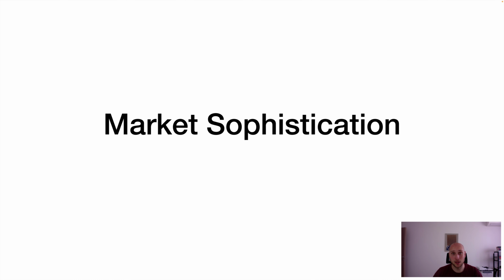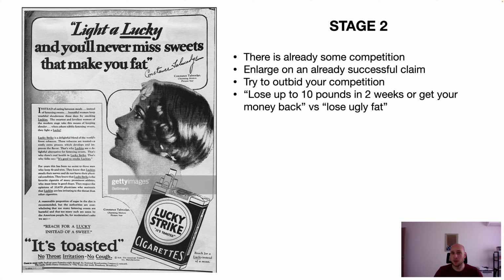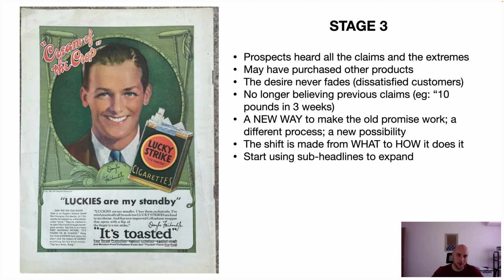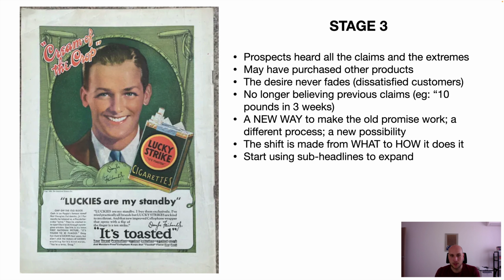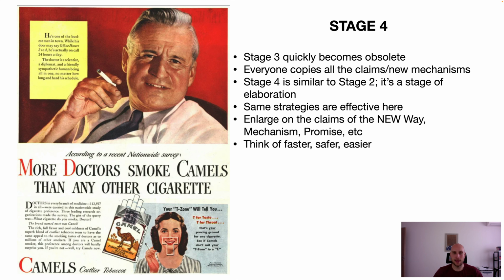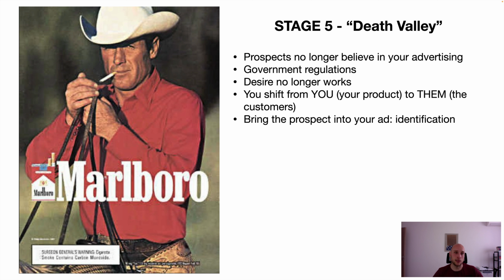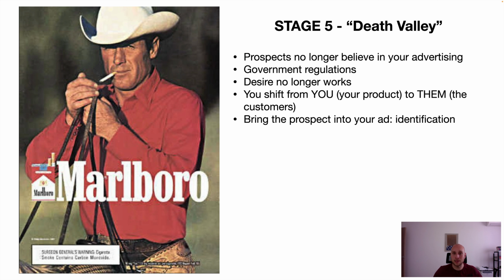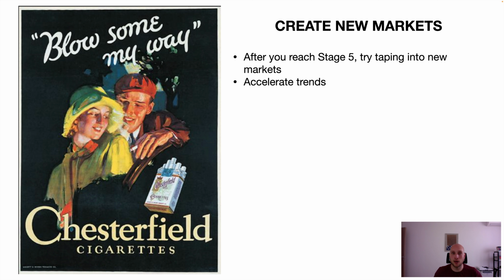How To Write A Headline That Sells | The 5 Stages Of A Market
In this video, I'll give you some guideposts to writing an amazing headline no matter the stage your market is in.